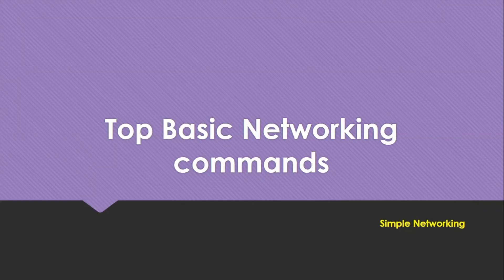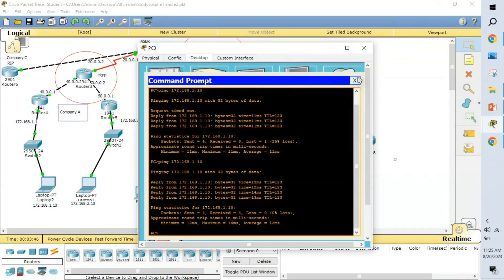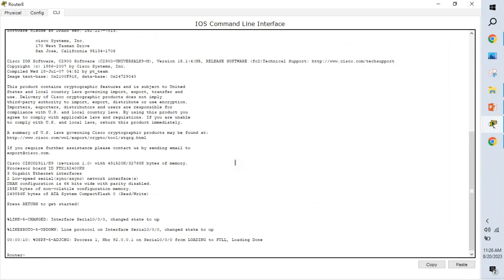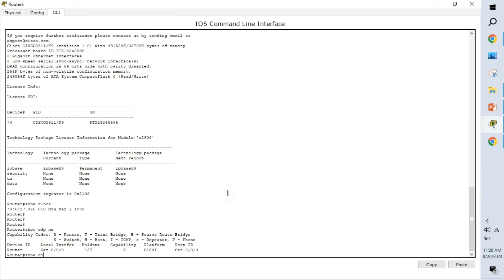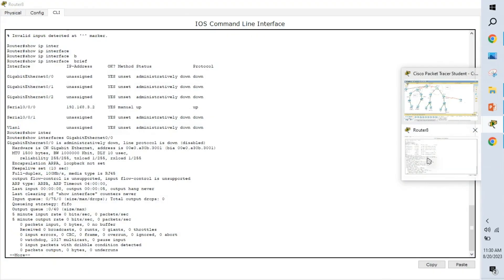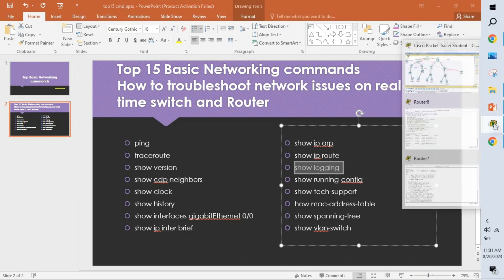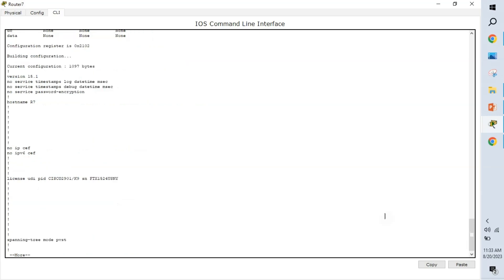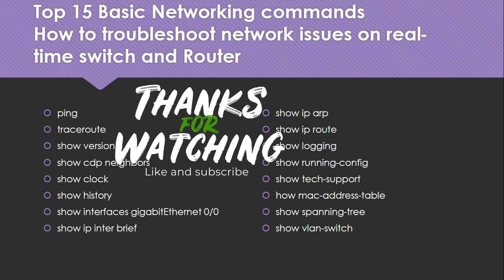#03 Basic Networking Commands | Network commands 💻🔥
Top 15 Basics Networking Commands How to troubleshoot network issues on the real-time switch and Router | Your Networking Toolkit: Unveiling the Top Basic Commands

Video Walkthroughs🚶‍♂️
0:30 ping
1:40 tracer
3:15 show version
3:50 show cdp neighbor
4:37 show clock
5:35 show history
5:48 show ip interface brief

Basic show commands to troubleshoot the network issues 🔝

Related search:
networking commands for troubleshooting
networking commands
basic networking commands
troubleshooting commands in networking